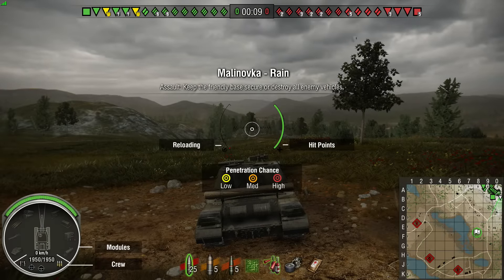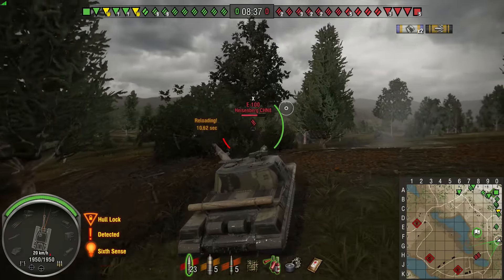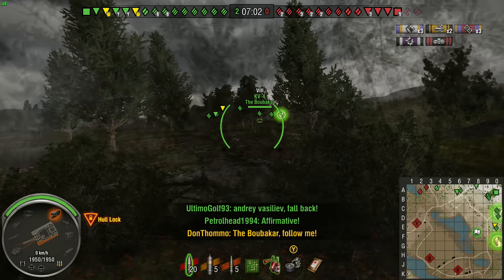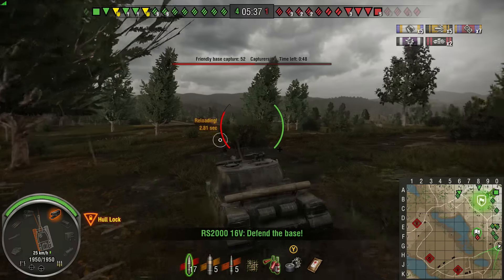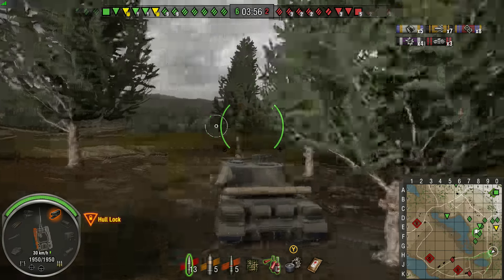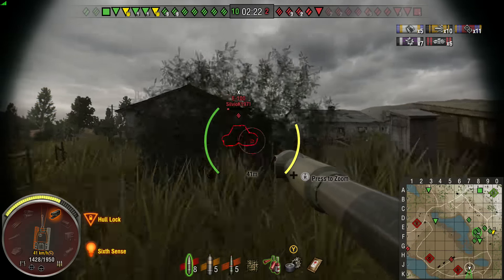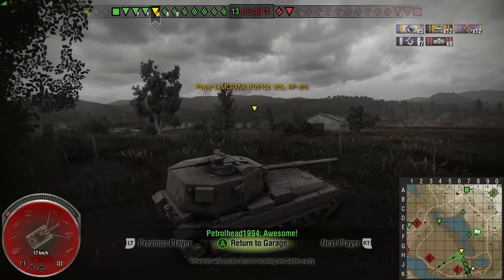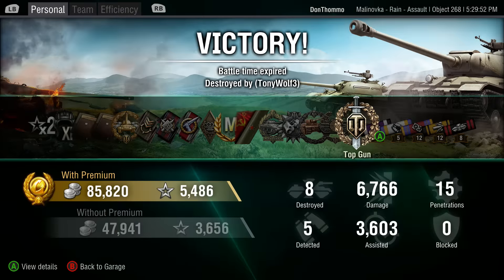Object 268 - 8 Kills! - WoT Xbox One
Ben wrecking the enemy in his Tier 10 Soviet Tank Destroyer the Object 268 on World of Tanks Xbox One!

The Beard Guys are here to bring you the best in WoT Xbox One & Xbox 360 gameplay replays, with tactics, help and tips, as well as some funny stuff too! A lot of the tips will be useful for the upcoming World of Tanks PS4 version too!

If you'd like to help us out and donate, you can do so